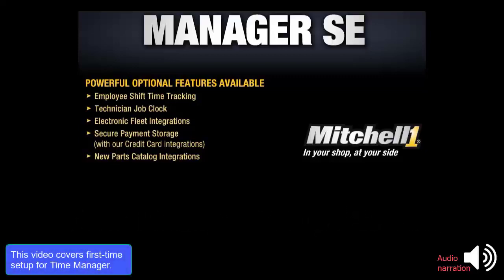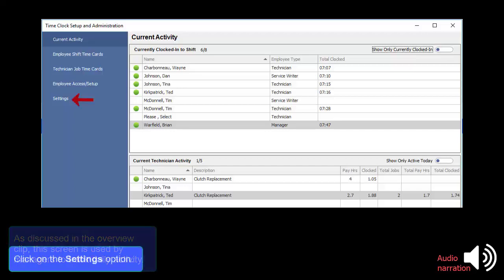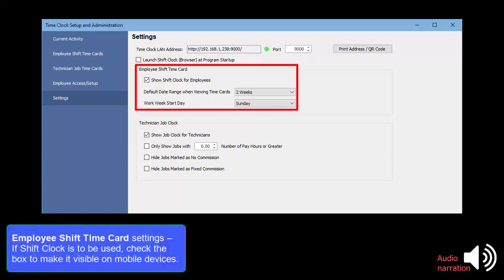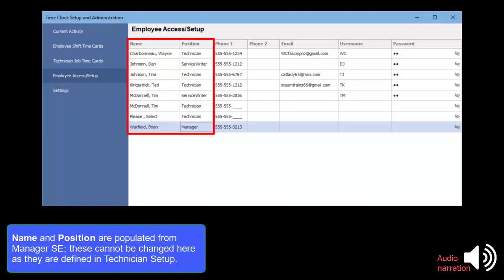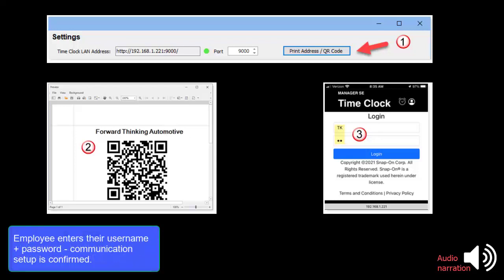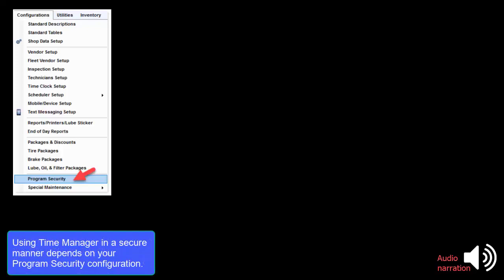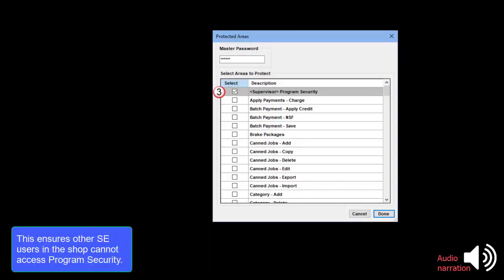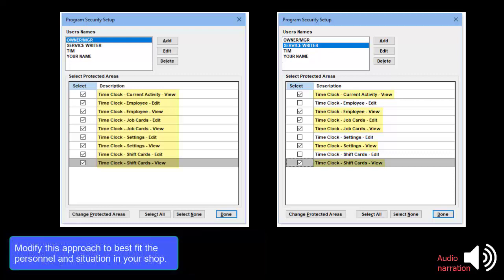Manager SE: Time Manager Setup + Security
This video covers first-time setup for Time Manager. The options discussed here are explained more fully in our Time Manager User’s Guide under Manager SE Help – Documentation. Employee Access / Setup is where usernames and passwords are managed to access the Shift Clock or Job Clock screens according to employee roles in the shop. New protected areas have been added in Program Security to ensure proper Time Manager access and privileges for every role in shop. Security settings we’ll review only apply to managers and service advisors inside Manager SE. Employees and technicians can only access the Shift Clock, Job Clock and associated time cards on their own mobile devices.